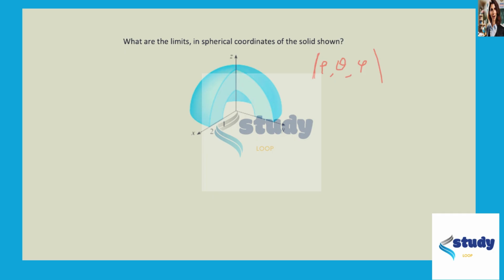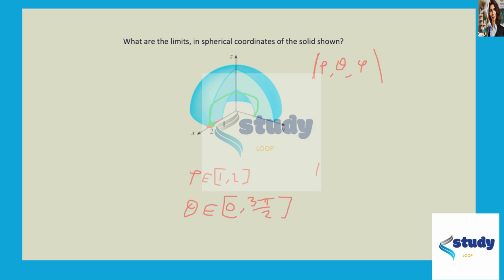What are the limits, in spherical coordinates of the solid shown 24